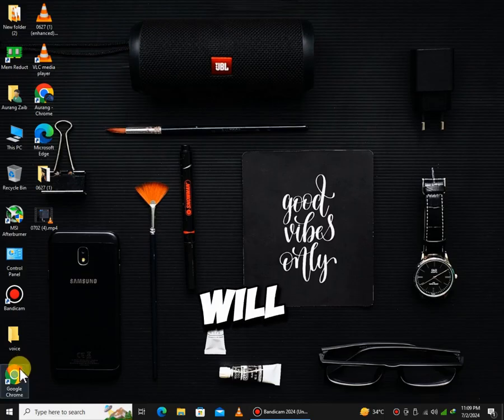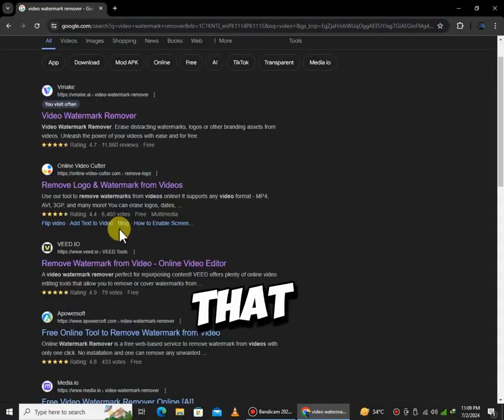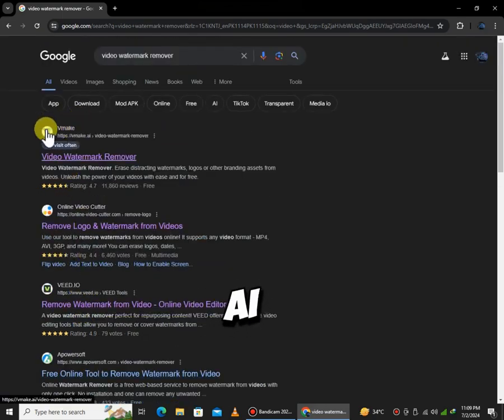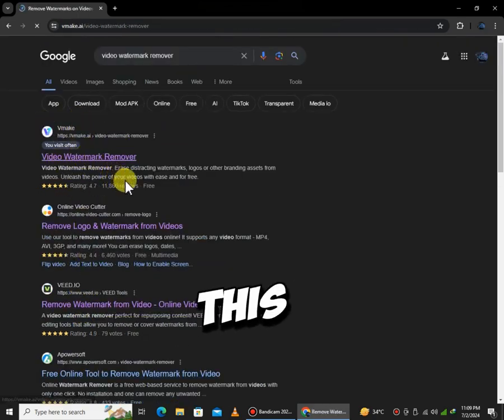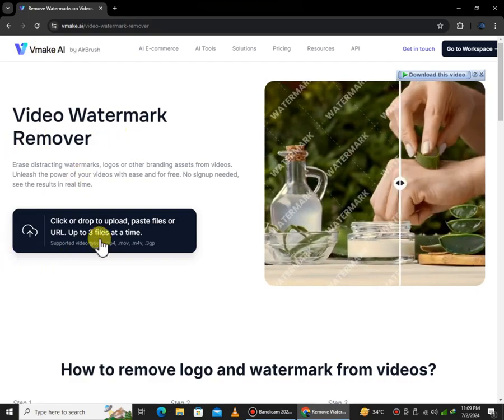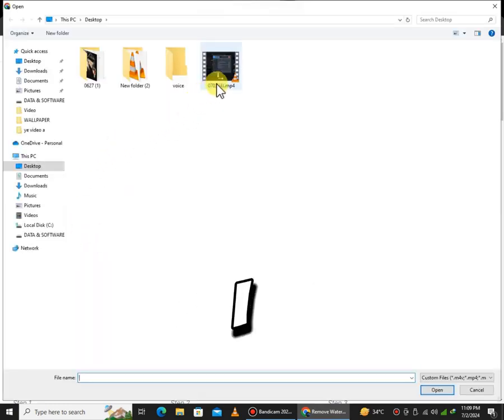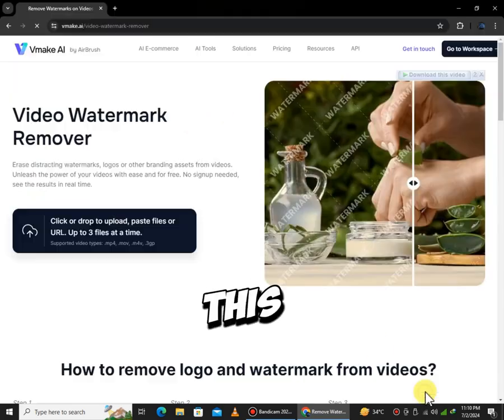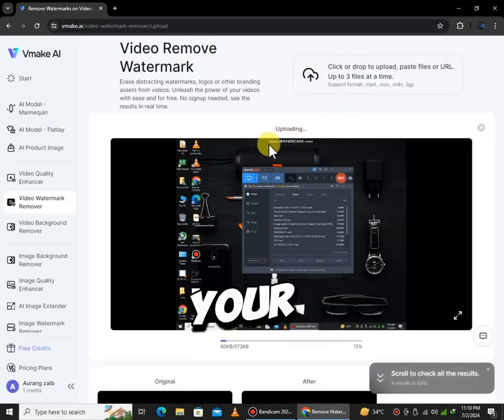How to Remove Watermark from videos in just a one minute !!!😱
HEY GUY'S IF ARE YOU LOOKING FOR A WAY TO HOW REMOVE A WATERMARK FROM A ANY VIDEO . THIS SIMPLE TRICKS WILL SHOW YOU HOW TO REMOVE A WATERMARK FROM A ANY VIDEO IN  A QUICK AND EASY WAY.

Erase logo from video.
Remove watermark from video.
Watermark removal.
Clear video watermark.
Logo removal.
Video editing techniques.
Watermark remover software.
Online watermark remover.
Free watermark removal tools.
Watermark removal tips.
How to Remove Watermark from Video without Blur.